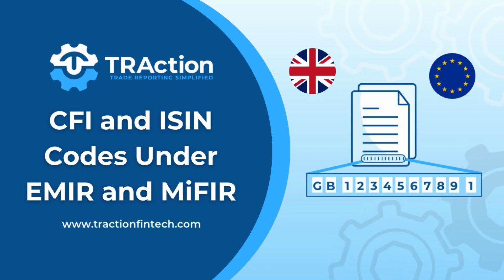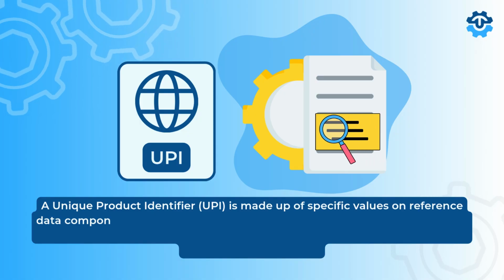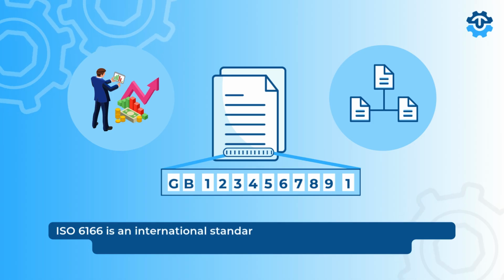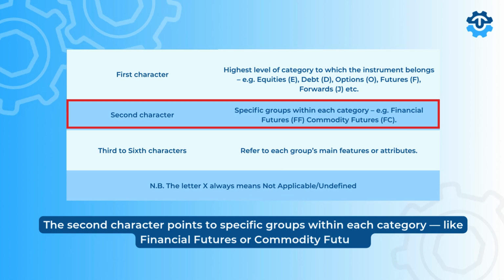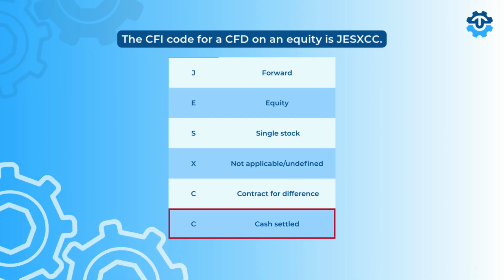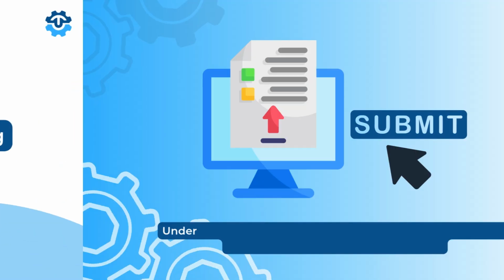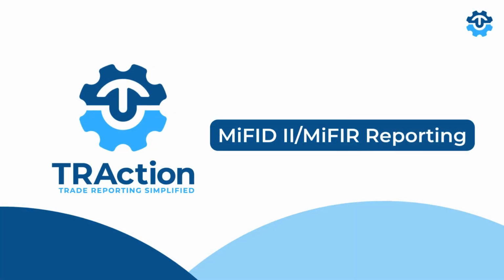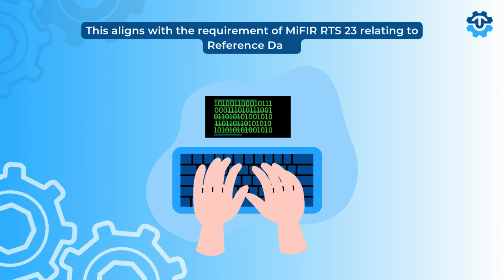CFI and ISIN Codes Under EMIR and MiFIR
CFI & ISIN Requirements for EMIR and MiFIR

Struggling to understand which product codes to use for EMIR or MiFIR reporting? With identifiers like ISIN, CFI and UPI, it can get confusing quickly.

This video breaks down:
• When to use each identifier
• Key differences between EMIR and MiFIR requirements
• How to simplify your reporting with our decision tree